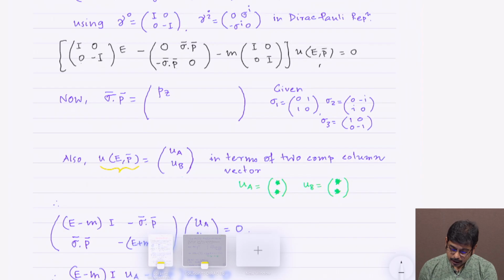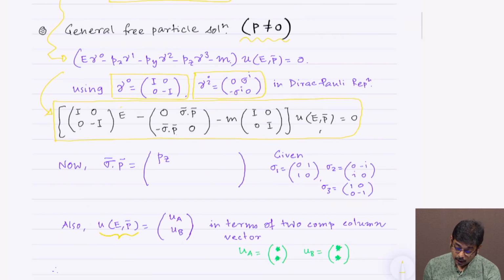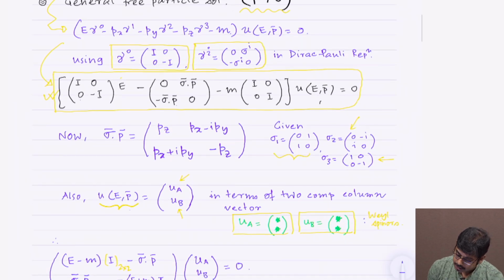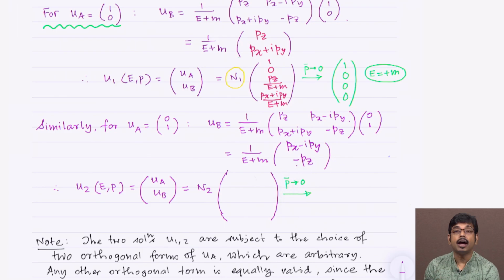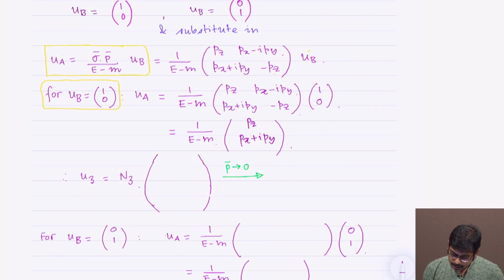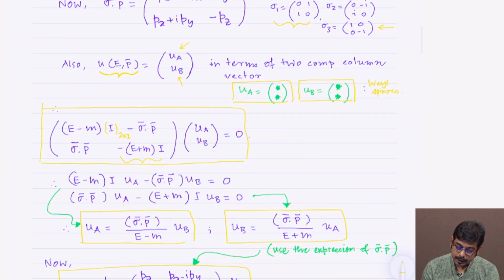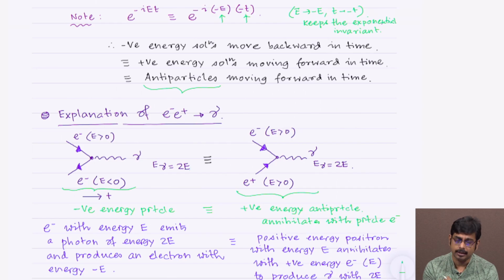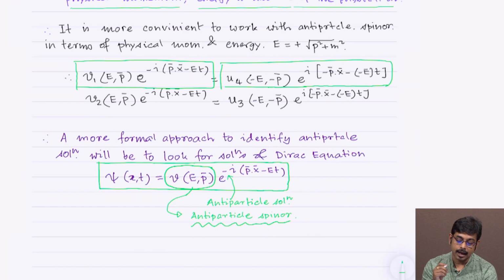Lec 9: Solutions to the Dirac Equation